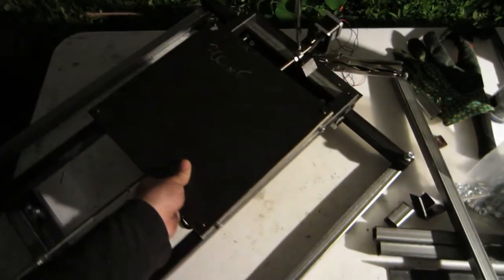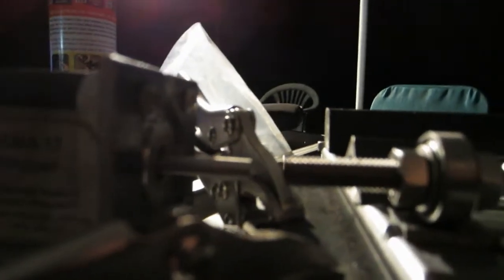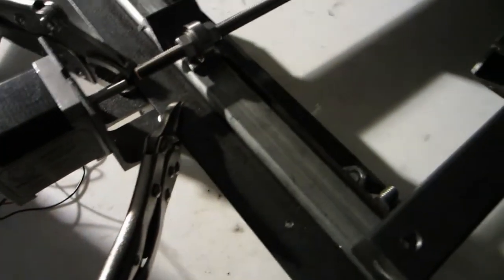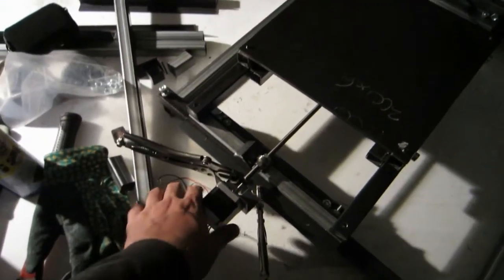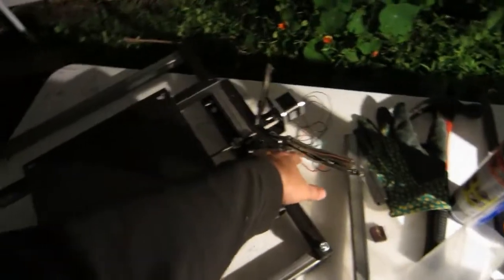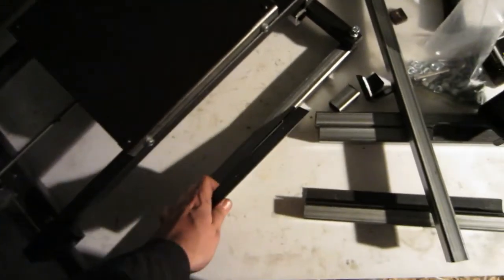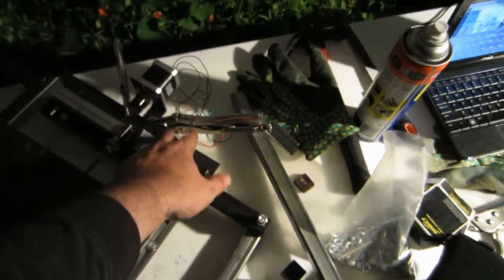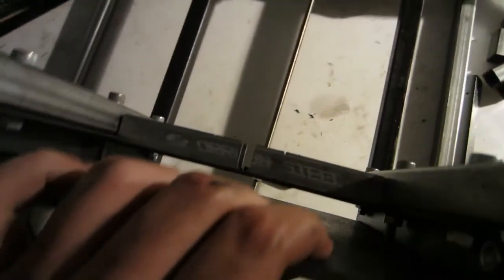CNC Mill - 4 - Y axis done, motor mount ideas